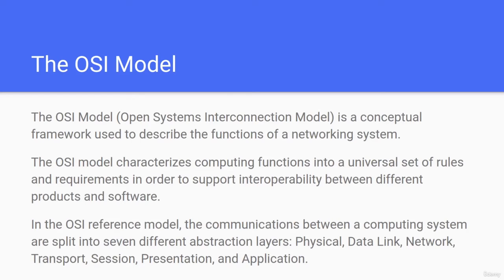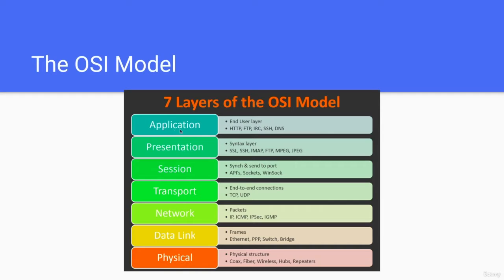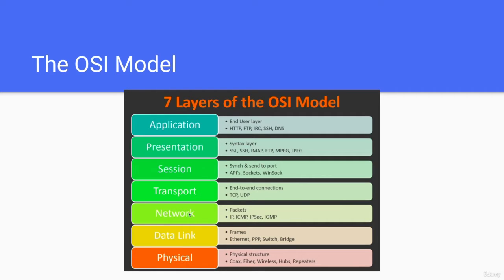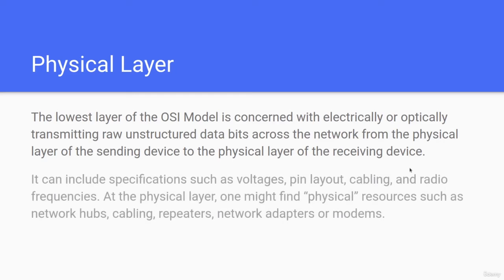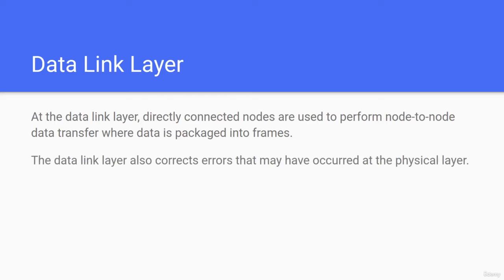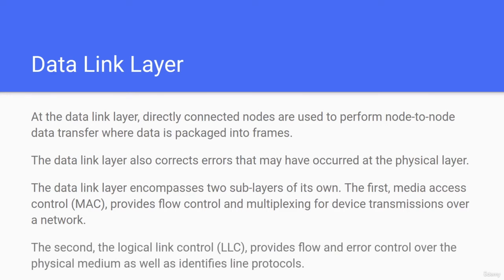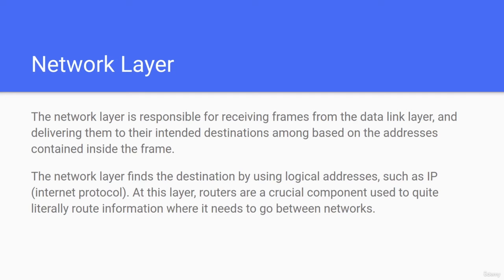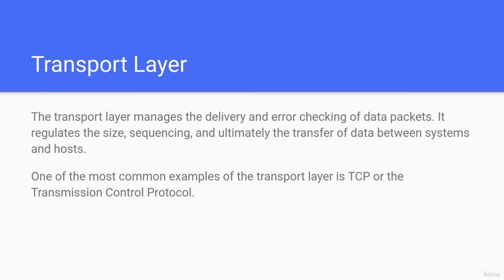16 OSI model | WireShark for Ethical Hacking